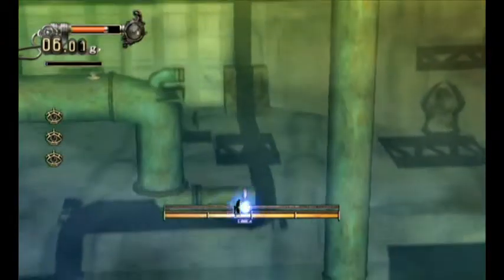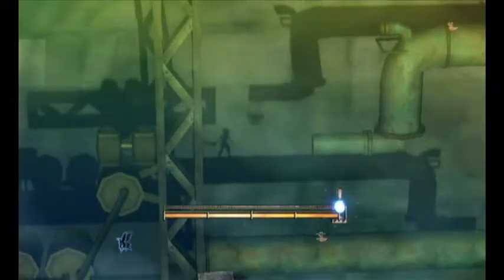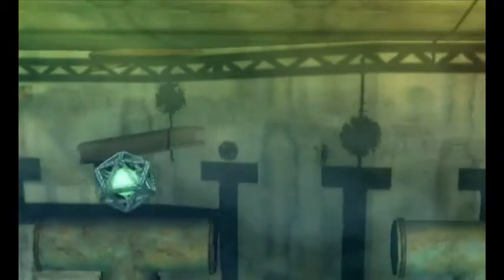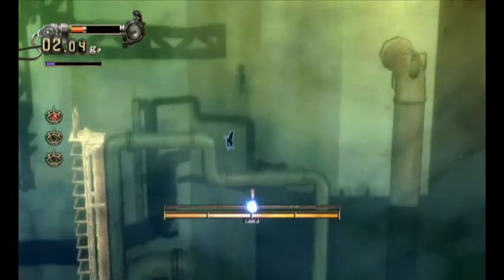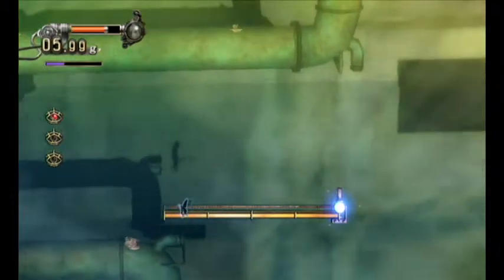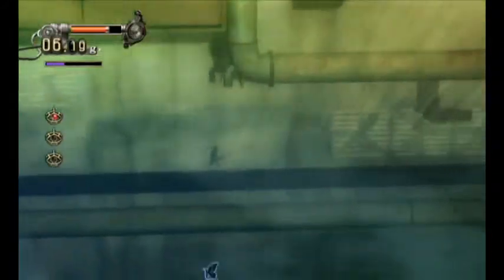Lost In Shadow, Let's Play 100% Part 9 Factory Floors 13-15